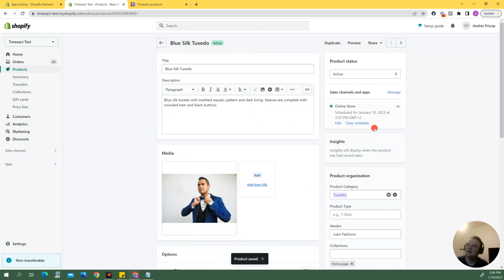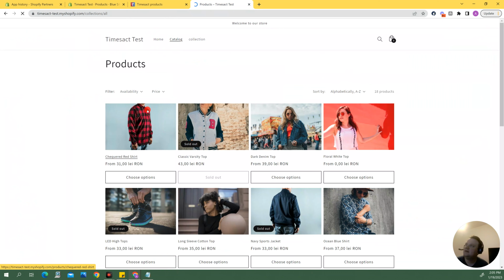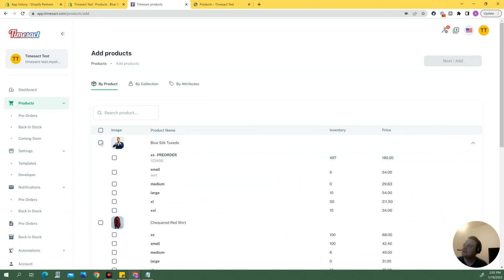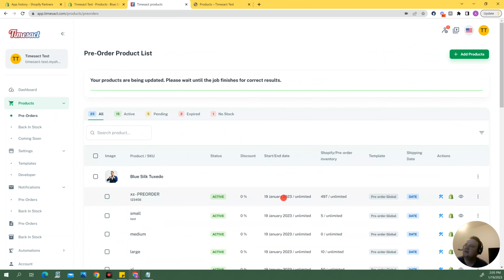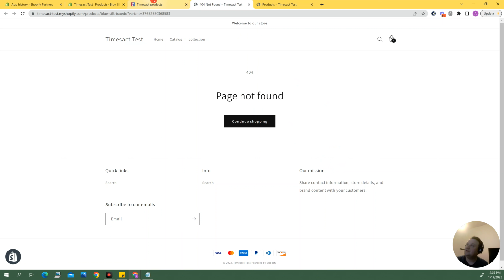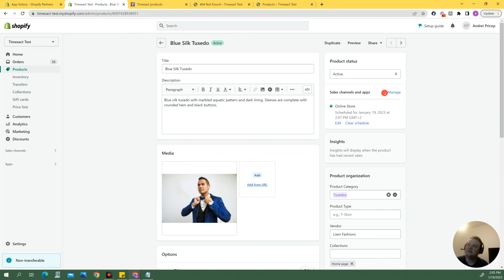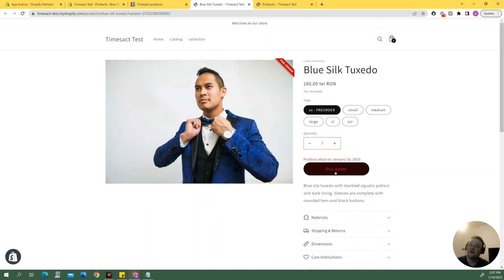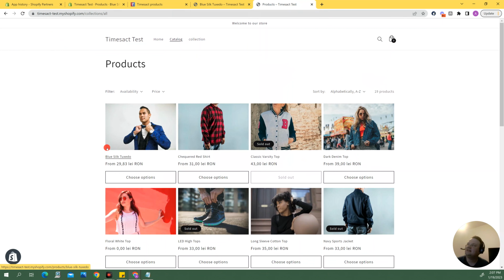Timesact Preorder Shopify App: Setting a Start Time for your Pre-order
This tutorial will show you how to set a start time for your Pre-order, Back in Stock or coming soon campaign.

Not using Timesact to keep selling when out of stock yet?